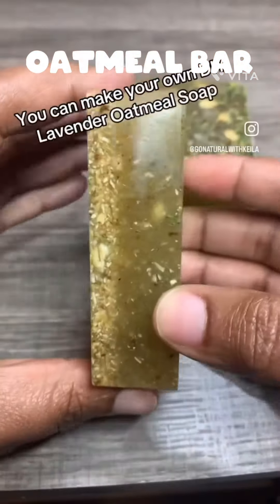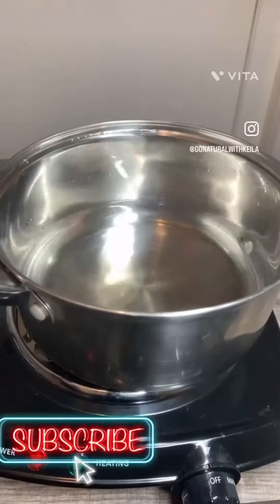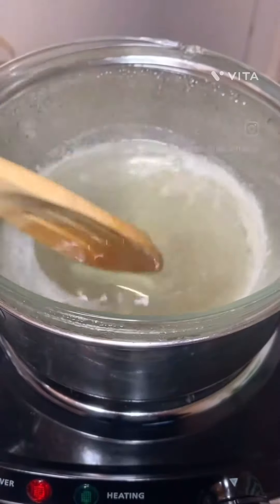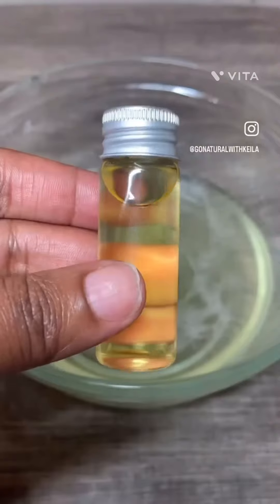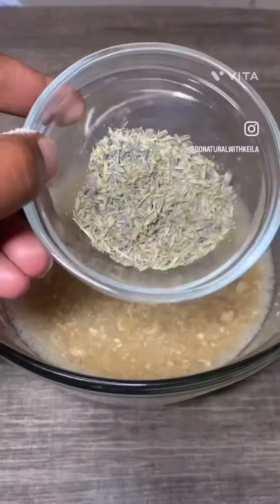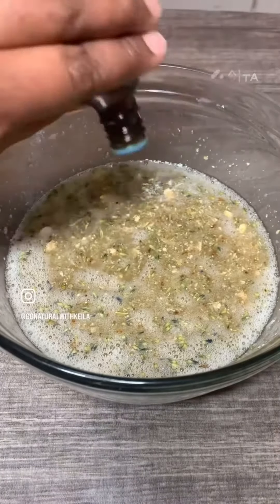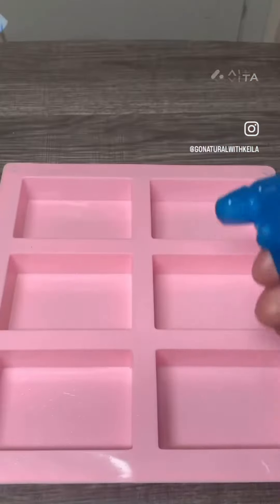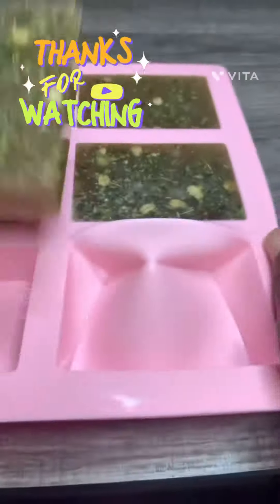HOW TO MAKE HOMEMADE SOAP?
HOMEMADE SOAP BAR
Thanks